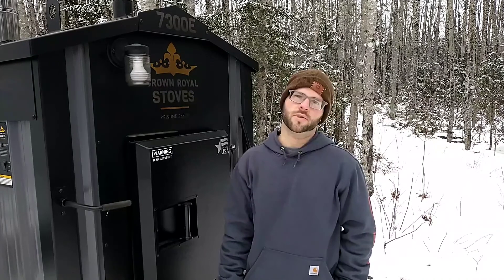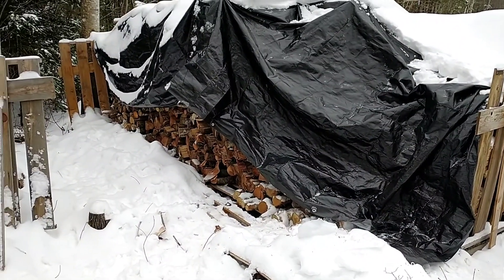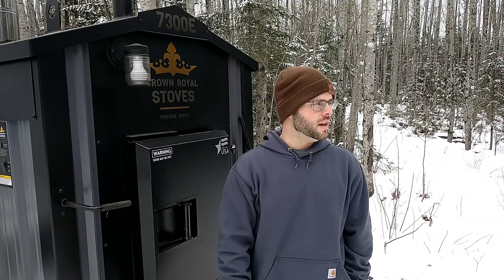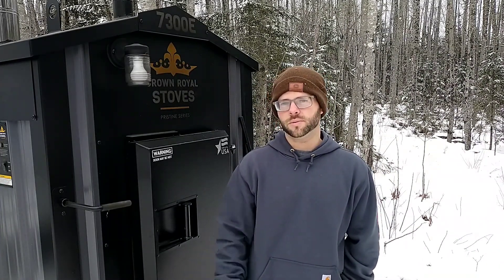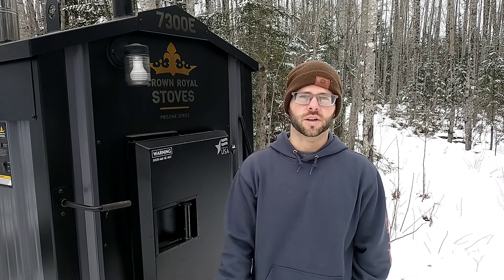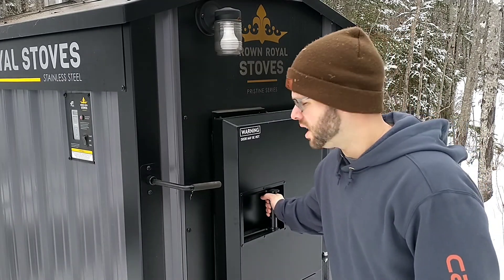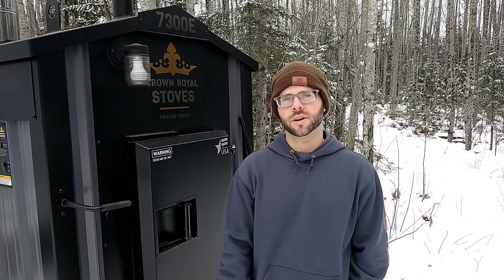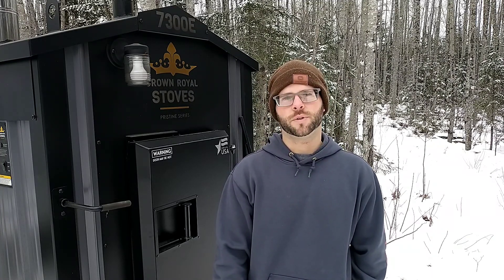How much wood have we burned in our Crown Royal 7300E?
This is an update of how much wood we have used is just over a two month period in central Maine in our Crown Royal 7300e outdoor wood boiler

Musician: LiQWYD